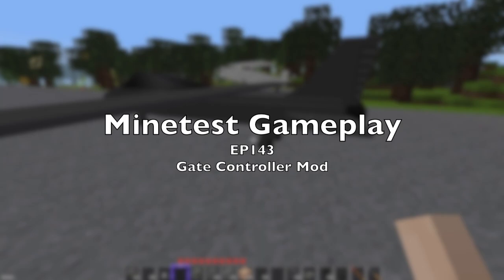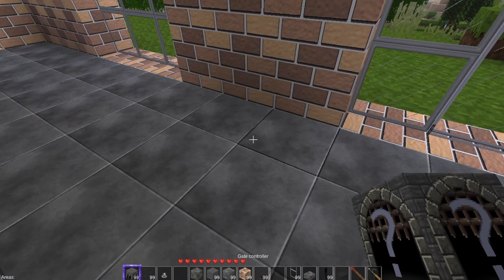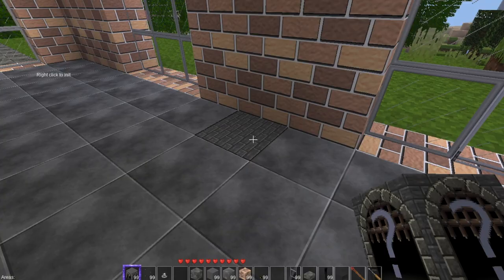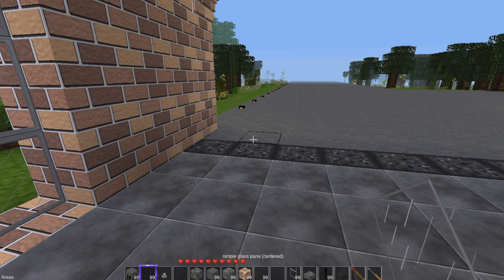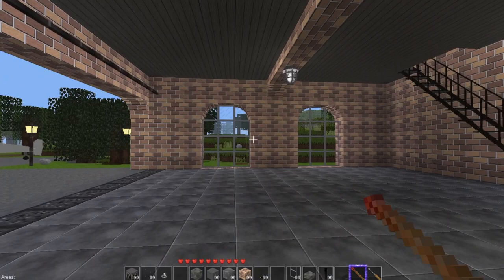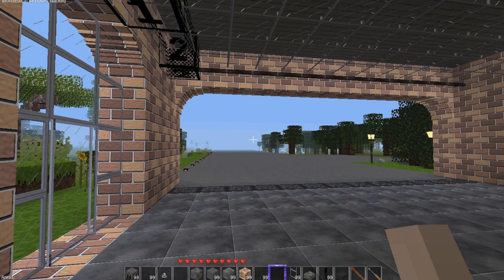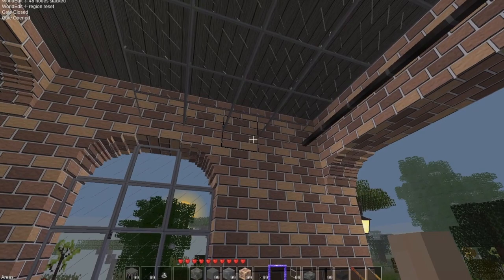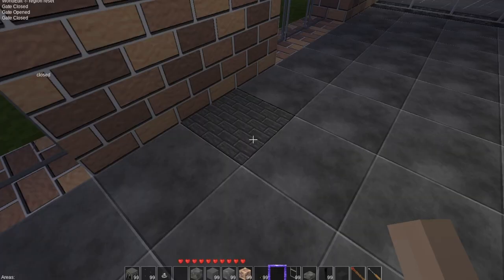Minetest Gameplay Episode 143 Multinode Gates Tutorial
Today’s Minetest Gameplay episode covers setting up multinode gates tutorial.

Nathan and octacian’s tutorials on modding

World files located on Github

Textures

Mods used,

A complete list of mods in Dreambuilder are as follows:
* areas
* arrowboards
* bedrock
* bees
* biome_lib
* blox
* bobblocks (without the traps or mesecons support)
* boost_cart
* campfire
* carbone_mobs
* castles++ (Philipbenr's re-fork, without the "orbs")
* caverealms
* coloredwood
* colormachine
* cottages
* currency
* datastorage
* digilines
* digistuff
* display_blocks
* farming_plus
* framedglass
* gardening
* gloopblocks
* glooptest (without treasure chests)
* ilights
* inventory_sorter
* invsaw
* item_tweaks
* locks
* maptools
* markers
* memorandum
* moreblocks
* moreores
* moretrees
* nixie_tubes
* notice
* pipeworks
* plasticbox
* player_textures (cheapie's fork, with several default skins)
* prefab_redo
* quartz
* replacer
* rgblightstone
* signs_lib
* solidcolor
* stained_glass
* teleport_request
* titanium
* travelnet
* unifiedbricks (bucket dependency removed)
* unifieddyes
* unified_inventory
* unifiedmesecons
* usesdirt
* vines
* windmill
* xban2